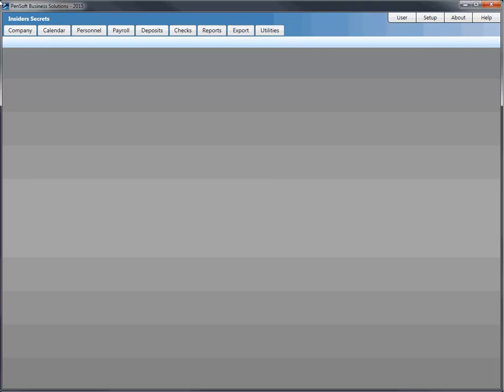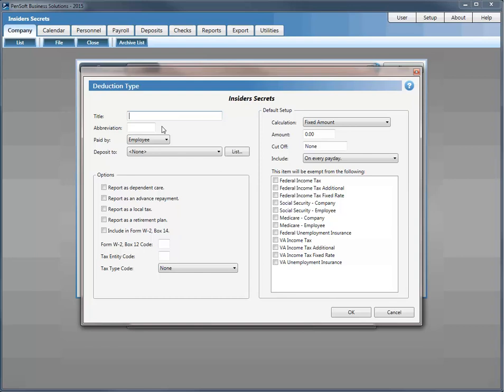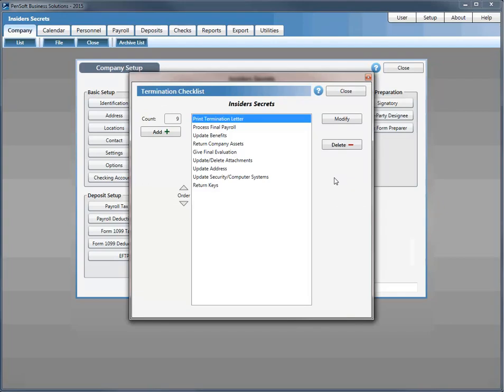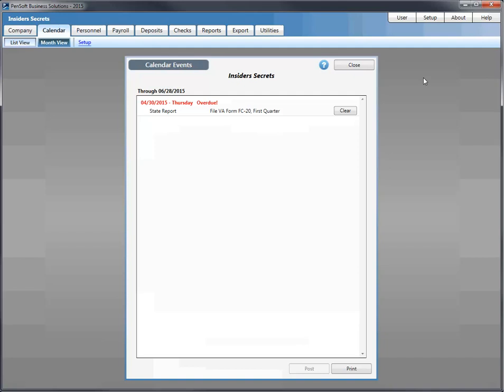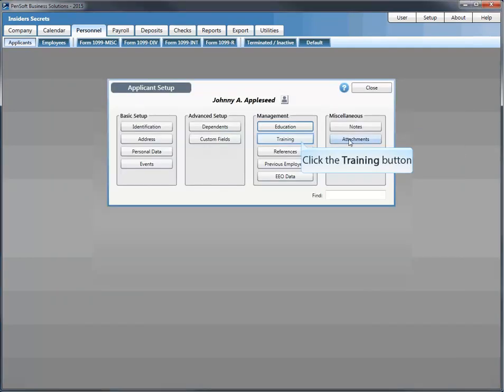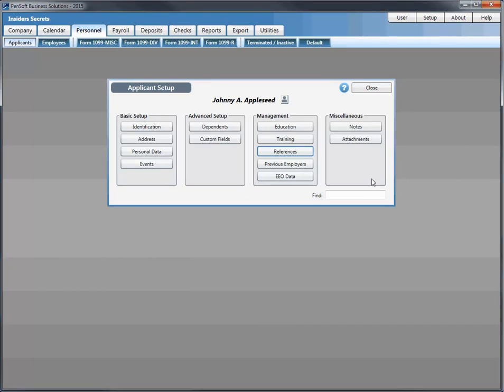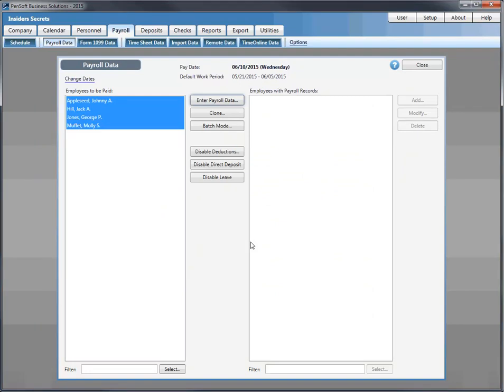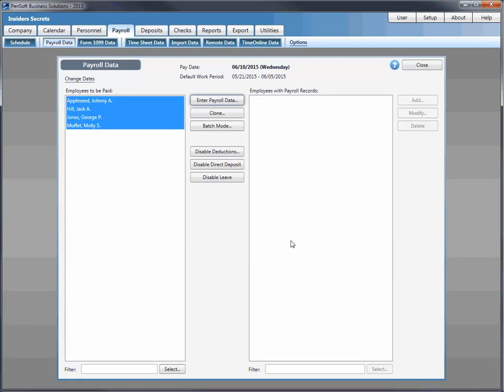Sneak Peek into the 2016 Generation of PenSoft Payroll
This video showcases benefits and features in the newest generation of  PenSoft Payroll including the integration of employee management capabilities.